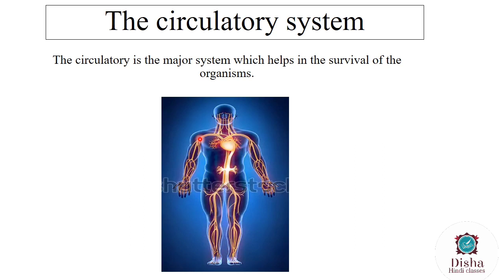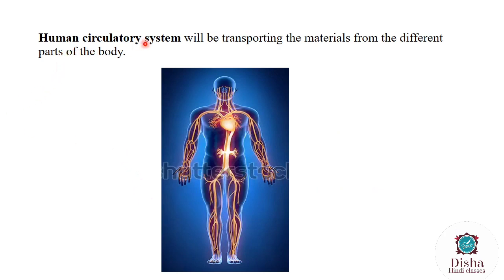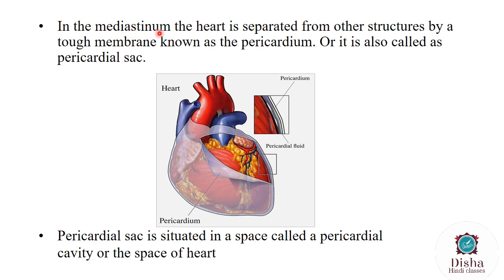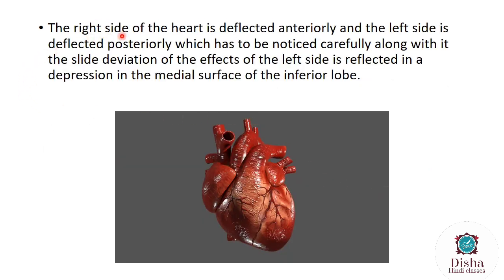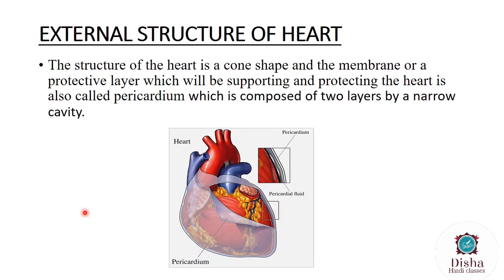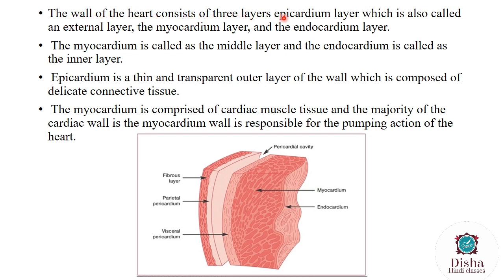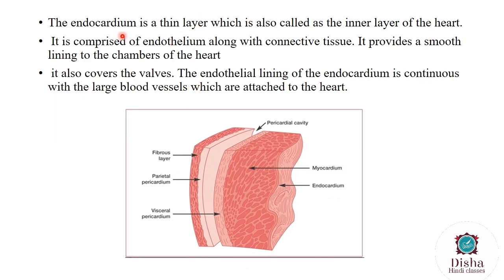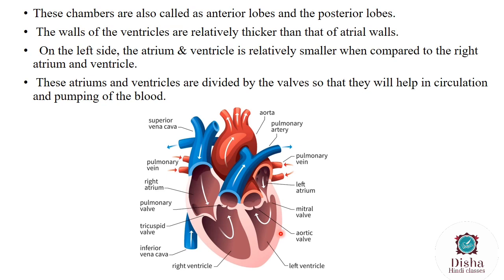Transportation the circulatory system 10 th class biology|10 G.P.A series|Part _01/S.S.C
10th class biology... transportation the circulatory system 10 G.p.A...series
1